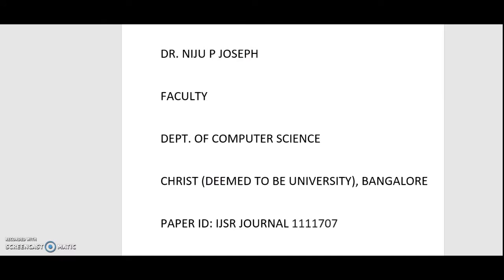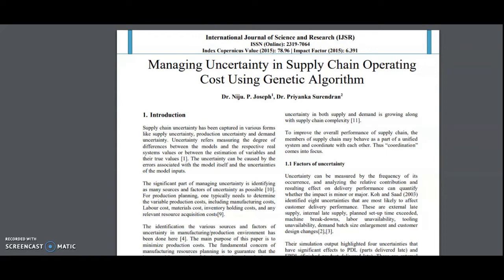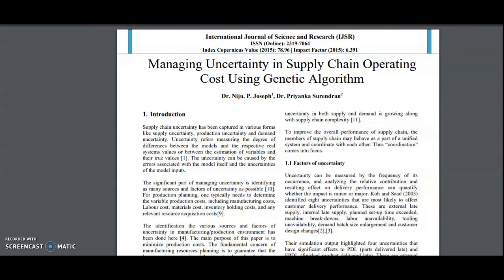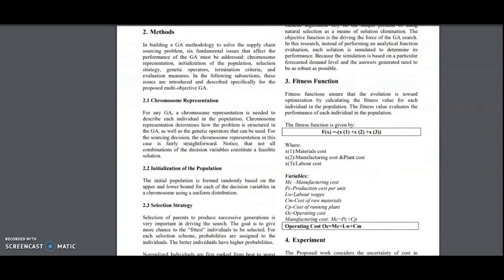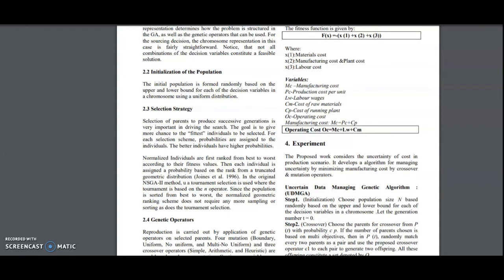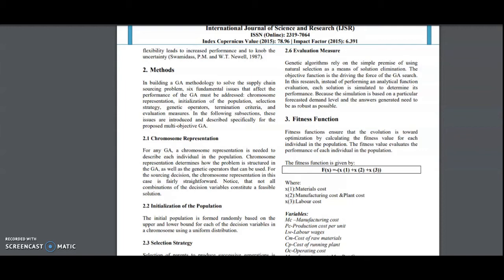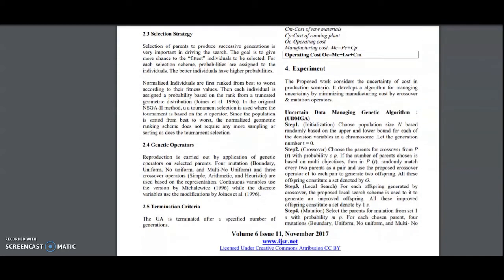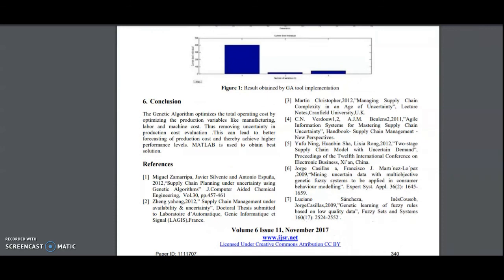Managing Uncertainty in Supply Chain Operating Cost Using Genetic Algorithm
Authors: Dr. Niju P. Joseph, Dr. Priyanka Surendran

Abstract: Supply chain uncertainty has been captured in various forms like supply uncertainty, production uncertainty and demand uncertainty. Uncertainty refers measuring the degree of differences between the models and the respective real systems values or between the estimation of variables and their true values. The uncertainty can be caused by the errors associated with the model itself and the uncertainties of the model inputs. The significant part of managing uncertainty is identifying as many sources and factors of uncertainty as possible. For production planning, one typically needs to determine the variable production costs, including manufacturing costs, Labour cost, materials cost, inventory holding costs, and any relevant resource acquisition costs. The identification the various sources and factors of uncertainty in manufacturing/production environment has been done here. The main purpose of this paper is to minimize production costs. The fundamental concern of manufacturing resources planning is to guarantee that the best promising quantity of the item is released at the lowest costs within some given constraints of the system like availability of the resource (s) in need. A Genetic algorithm is proposed that uses a set of crossover and mutation operators for solving the problem.